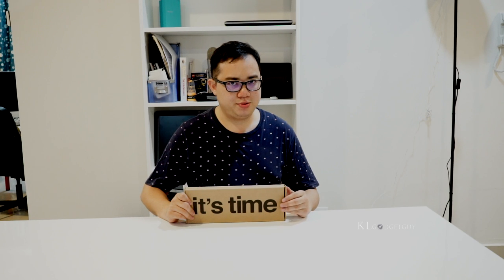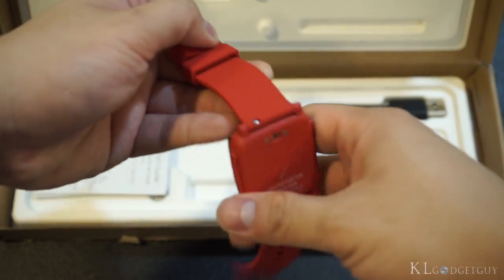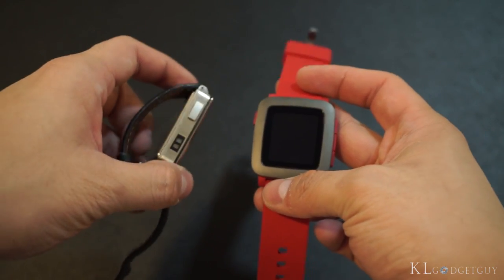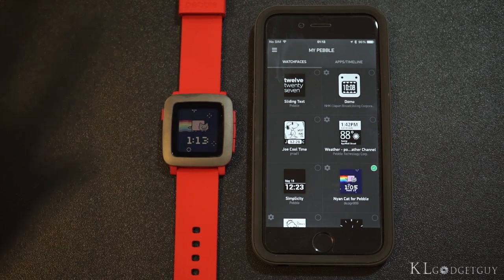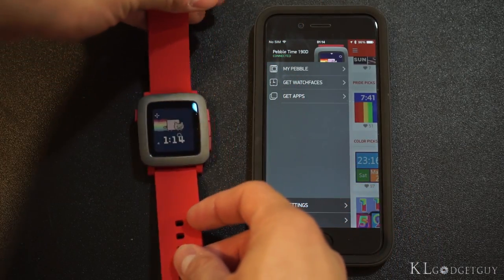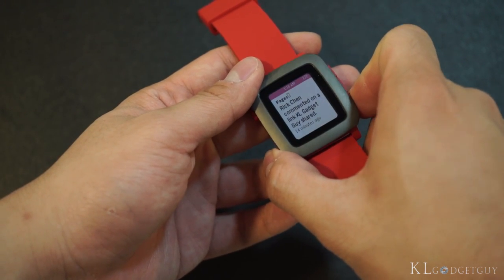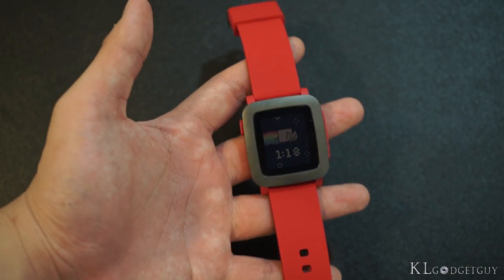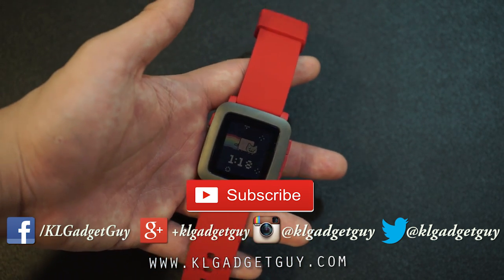Pebble Time Unboxing & First Look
It's time to unbox the Pebble Time! We check out the redesigned Pebble Time app and give a quick overview of how the watch performs.

Instagram.com/klgadgetguy